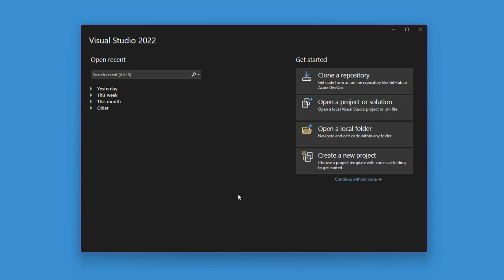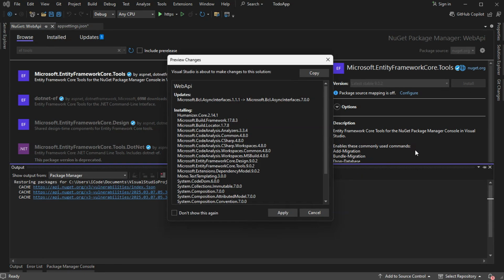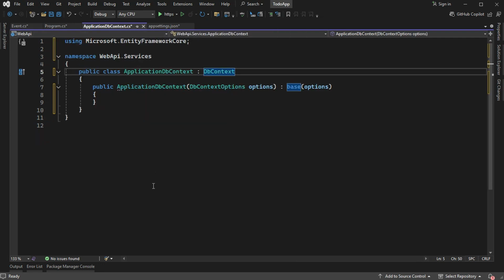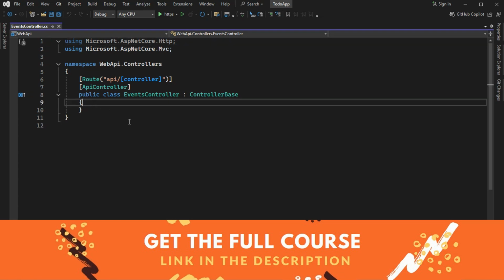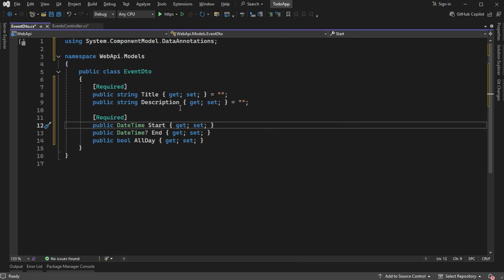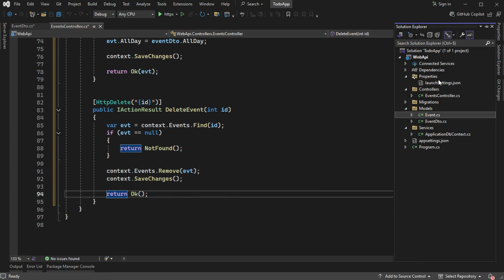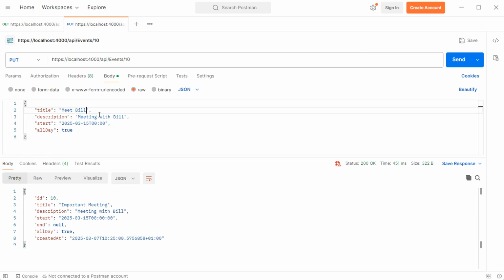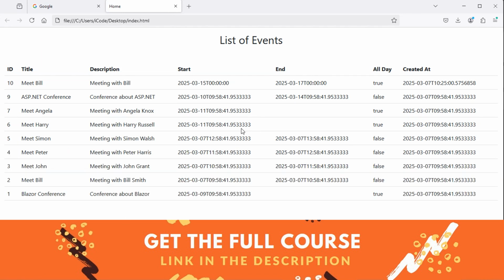CRUD Operations in ASP.NET Web API (.NET 9) using Entity Framework and SQL Server Database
Create TODO Web API for Task management. Connect to SQL Server using ASP.NET Core Web API and perform CRUD operations. Create Read Update Delete data using Entity Framework. Create Web API with Database access using Visual Studio and dotnet 9. Fix error Cross-Origin Request Blocked

Video Content
(00:00) Project Setup
(02:33) Add EF and Create Database Table
(08:34) CRUD Operations
(15:35) Test the API using Postman
(19:25) Read Events from Frontend App